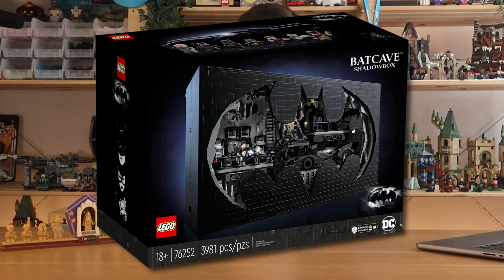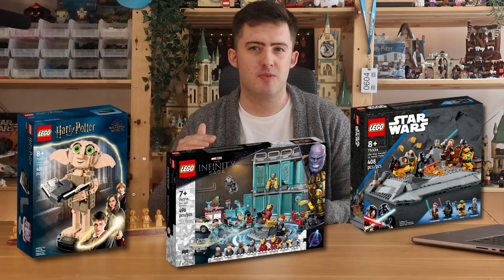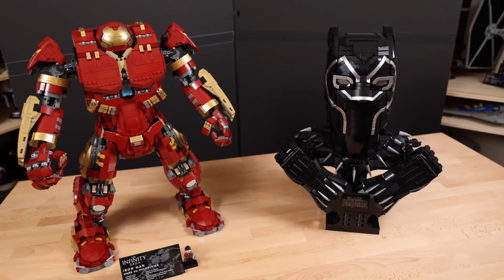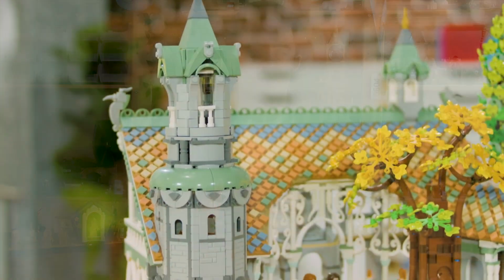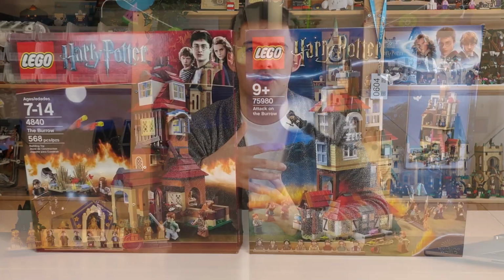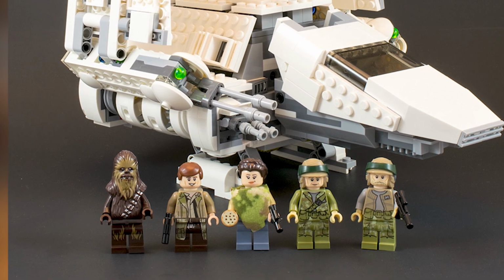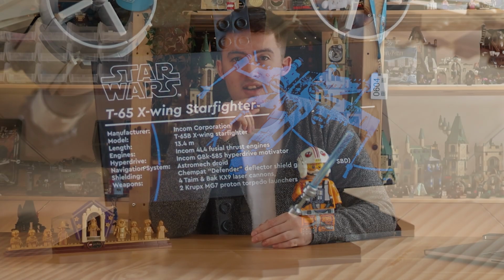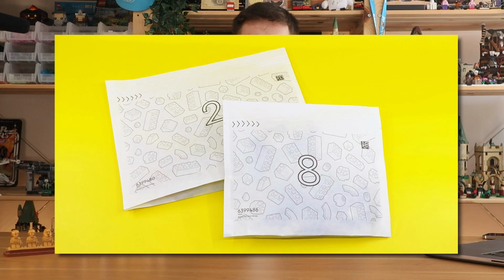Is LEGO Getting WORSE?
FlexiSpot Summer Sale Up to £130 OFF (1st July - 31st July )

Welcome to my two-hundred and seventy-ninth YouTube video where I pose and discuss the question, is LEGO getting Worse?

Socials...

DOWNLOAD Instructions HERE!